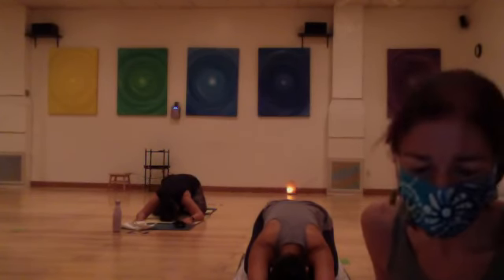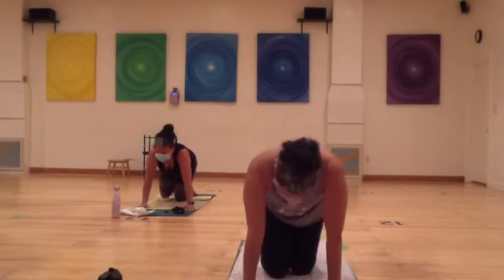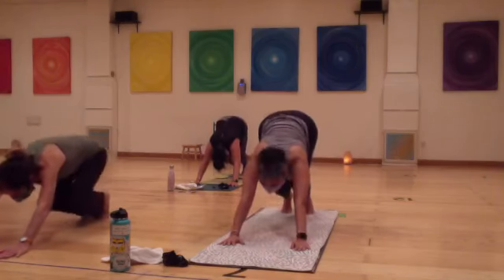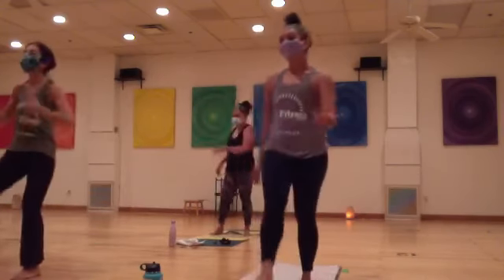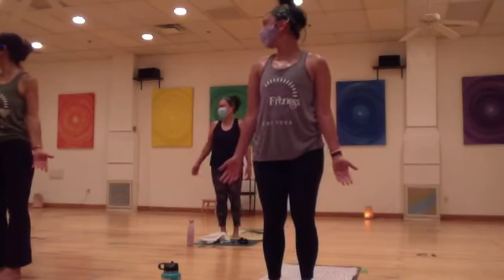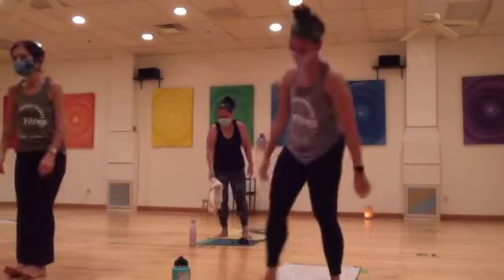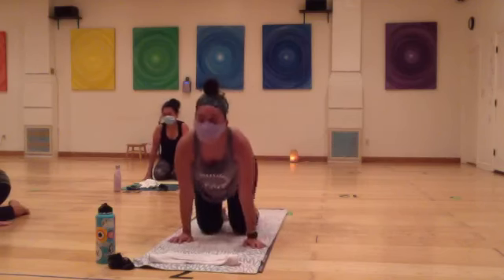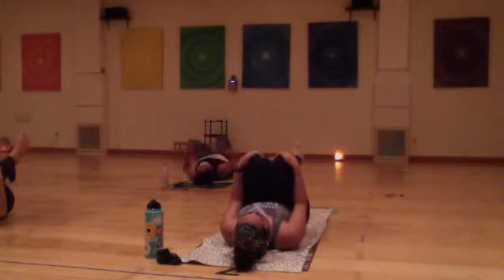Hot Flow Before the Feast with Amy & Friends at Mystic Fitness, Thanksgiving Thursday, Nov 26, 2020